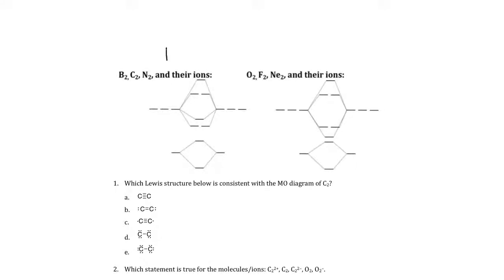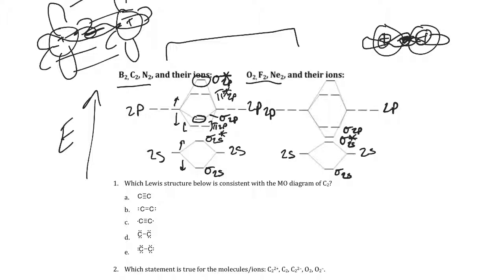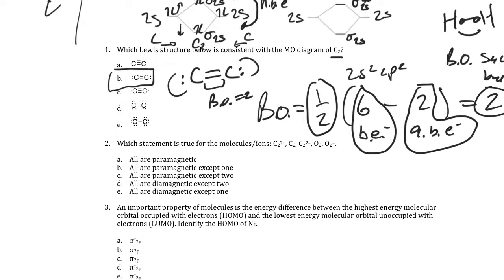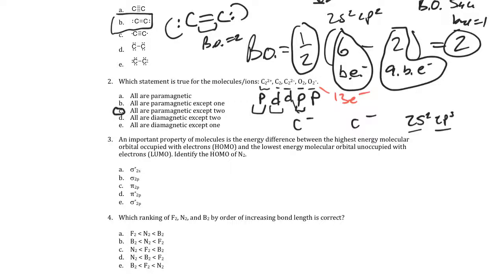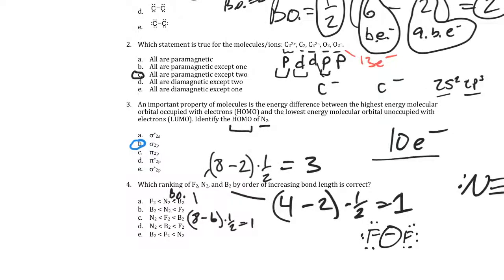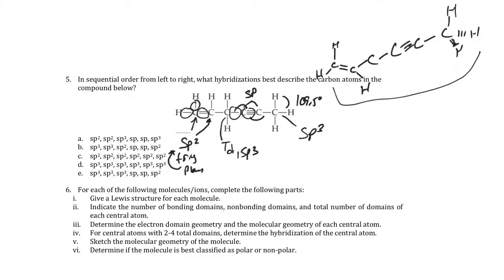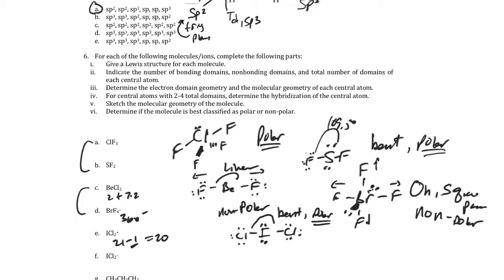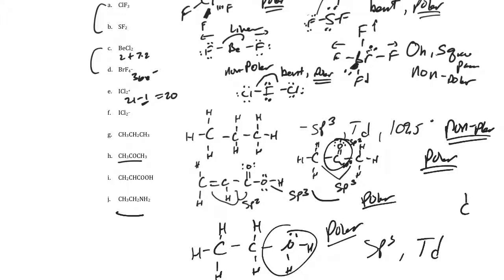Practice quiz 41 key